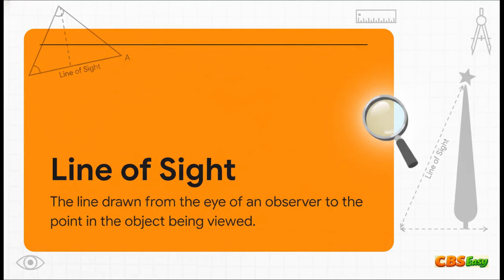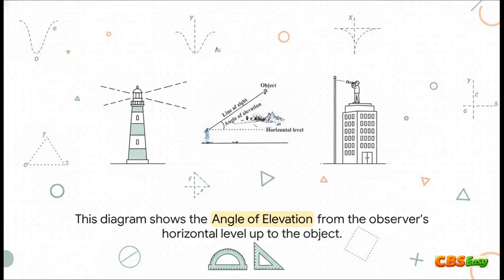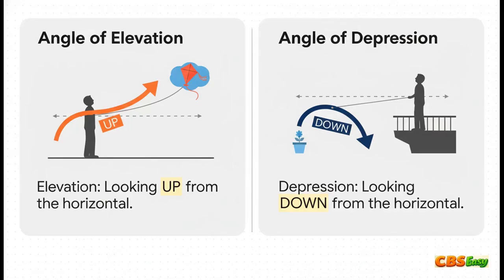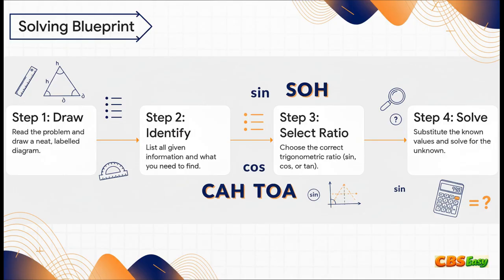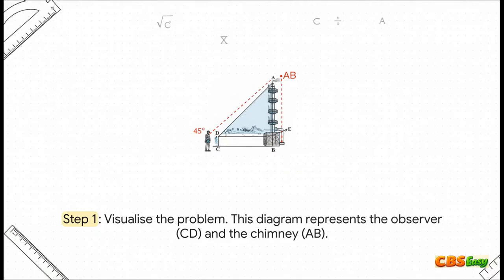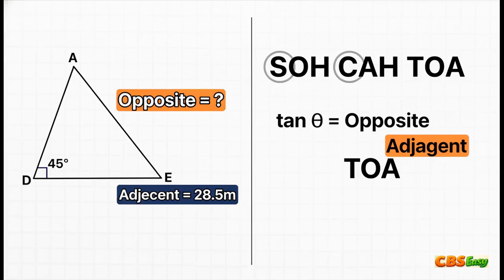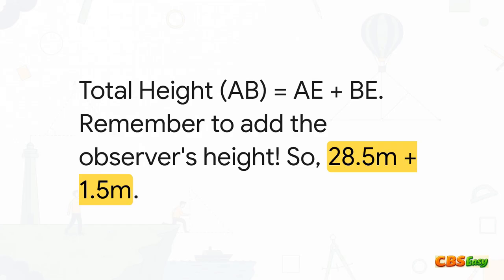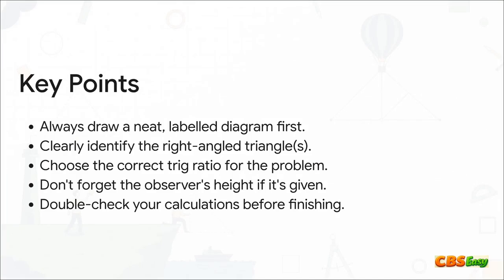CBSE / NCERT SYLLABUS | Class/Grade 10 Maths | Chapter 9: Some Applications of Trigonometry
Master Chapter 9: Some Applications of Trigonometry with clear explanations and solved examples tailored for Class/Grade 10 CBSE board exam preparation.
This video simplifies real‑life applications of trigonometry, making concepts easy to understand and apply in exam questions.

Angle of Elevation & Depression

Board Exam Style Questions

🎯 Perfect for revision, practice, and last‑minute preparation.